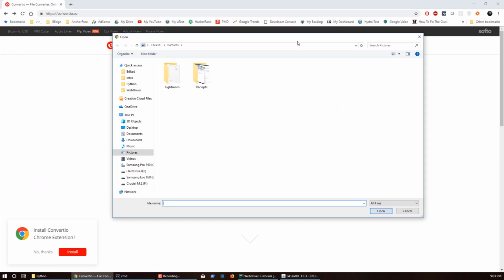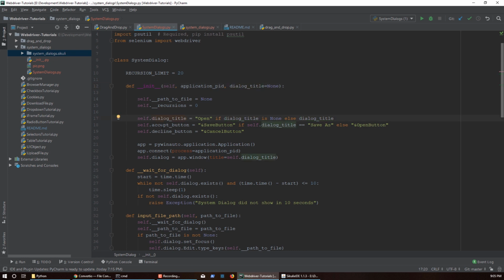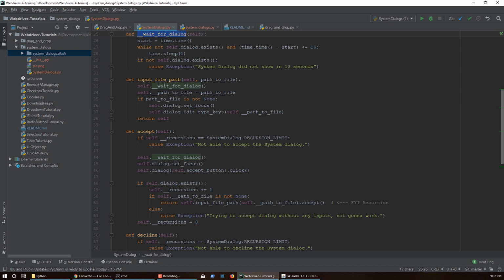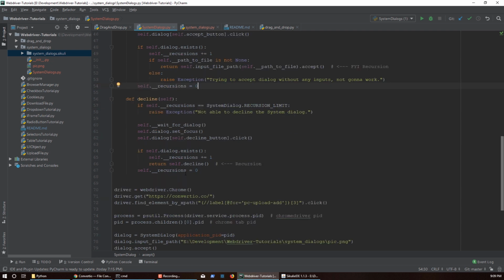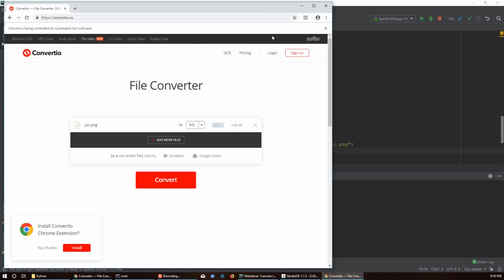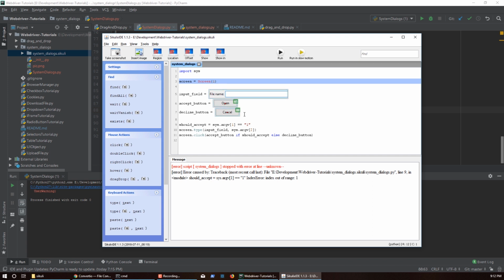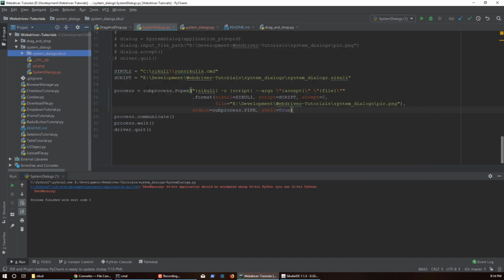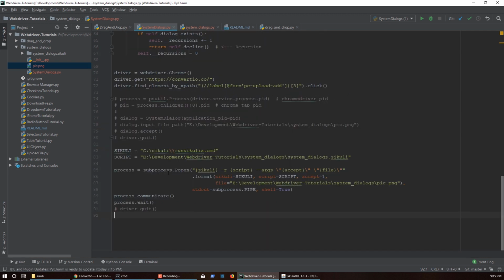Selenium Webdriver - System Dialogs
This video will show how to accept confirm or close decline dialog.

Multiple solutions are shown in the video, both processing the system dialog with image recognition framework (Sikuli) and a more programmatic solution using PyWinAuto module to hook onto the process which is responsible for spawning the dialog and using api hooks to work with that dialog.

This video is part of the Python WebDriver video series.
It is the most complete and most advanced collection of Python WebDriver Tutorials on the internet.
Every video in this course goes in-depth with examples of best practices and explanations of why its a best practice.
You will not find better Python Selenium WebDriver tutorials anywhere else, paid or not.
In fact I have never seen any tutorial online that show how to create wrappers for WebDriver,
which are fundamental when building frameworks and I have yet to see a proper video that shows how to create Page Objects.
This series covers basic areas for WebDriver with advanced examples of how to build and support each component in a
reusable and scalable manner for selectors, dropdowns, checkboxes, radio buttons etc.
This Python tutorial series on WebDriver also covers more advanced areas like:
- Many ways to deal with System Dialogs when using WebDriver with Python
etc